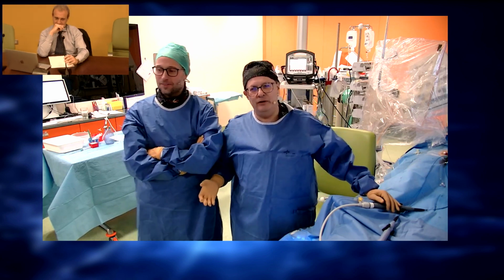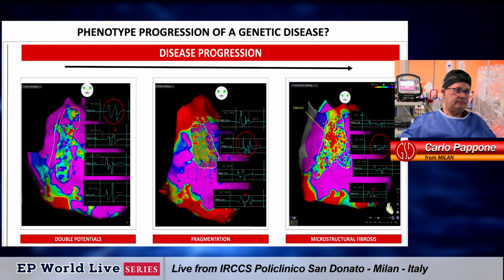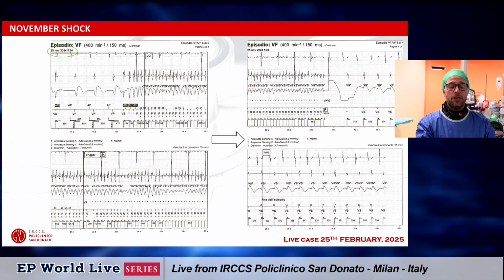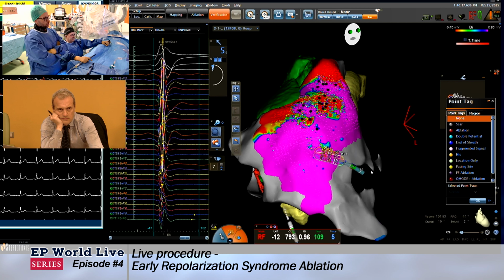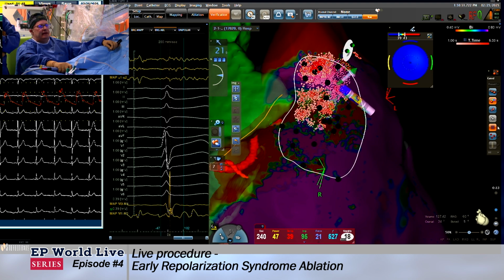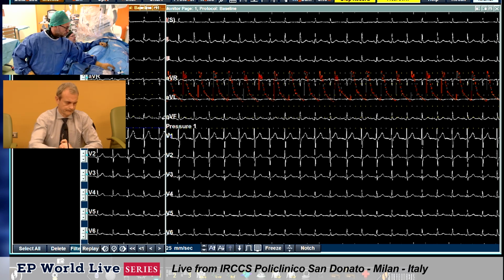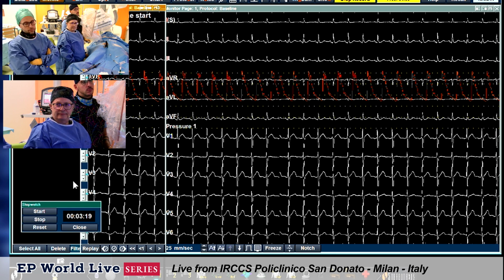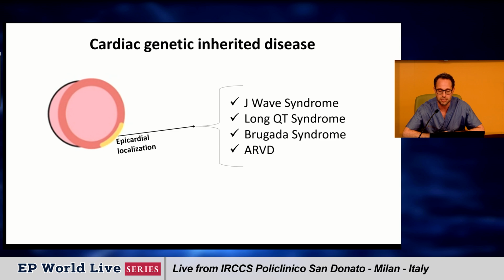【REPLAY II】EP World Live Series #4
to learn to switch on the subtitles of your preferred language.

[Premiere time] Tuesday, 25th Feb. 2025, 1:00pm CEST

[Q&A] If HCP viewers have interesting comments, please post them in the COMMENT BOX below. The experts will reply during the live webcast, or the channel secretariat will post their feedback on their behalf afterward.

[About the program] Created by Prof. Carlo Pappone, EP WORLD LIVE SERIES contains 8 episodes featuring advanced live EP interventions for preventing sudden death. EP WORLD LIVE SERIES is an independent, non-promotional educational program organized and administered by Medical Diagnostic Technologies srl ("MDT").

[Venue] Arrhythmia and Electrophysiology Center, IRCCS Policlinico San Donato, Italy.

to access our video library. Join tens of thousands of healthcare peers worldwide to watch, share, and promote your papers, cases, and conference announcements. At P2P, you're both a spectator and a contributor.